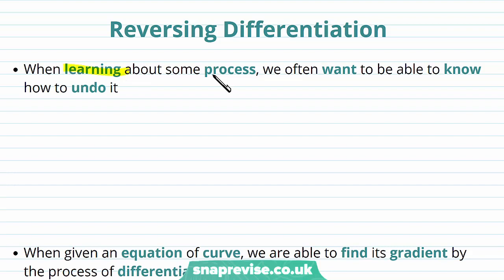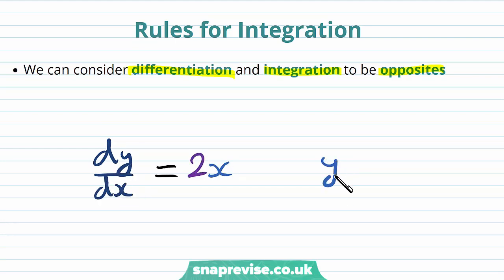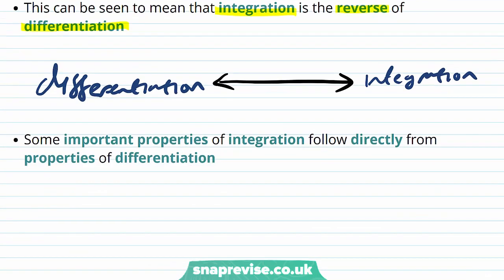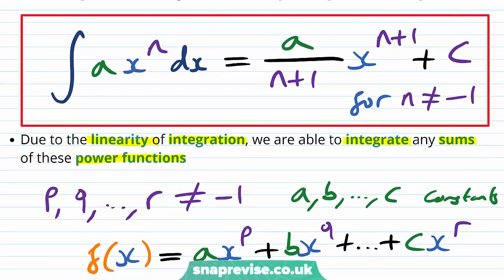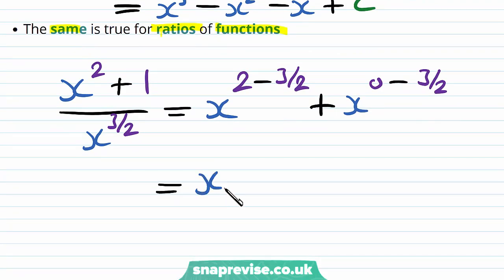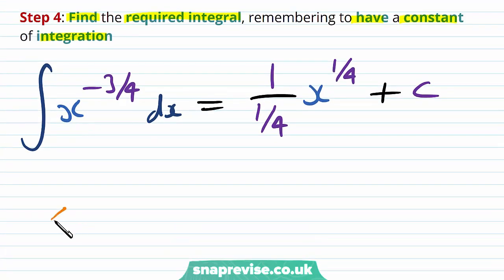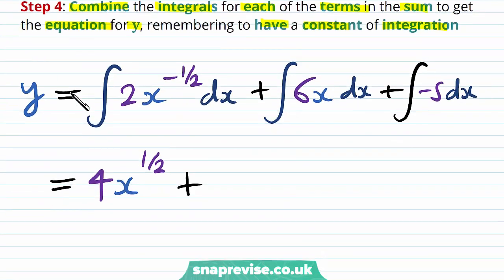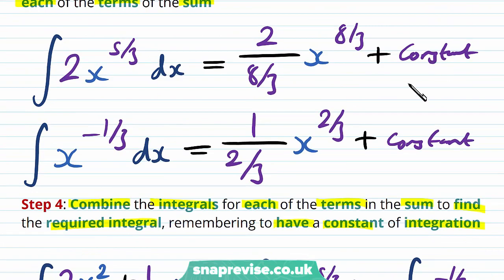Introduction to Integration | A-level Maths | OCR, AQA, Edexcel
Introduction to Integration in a Snap!

created by Lewis Croney, Maths expert at SnapRevise.